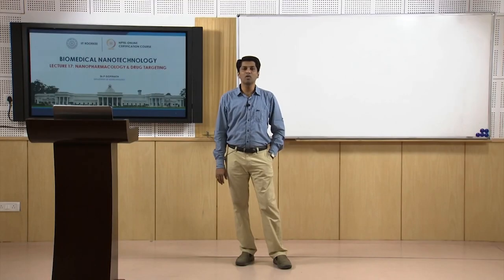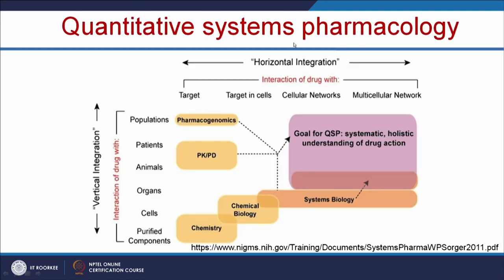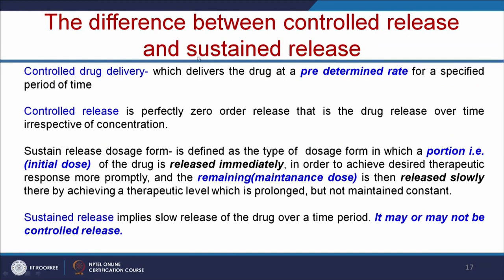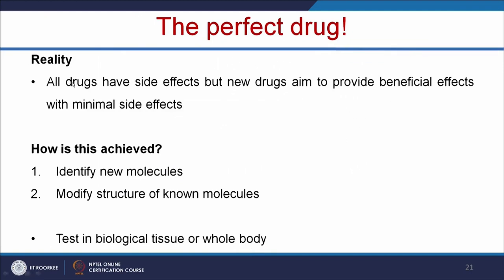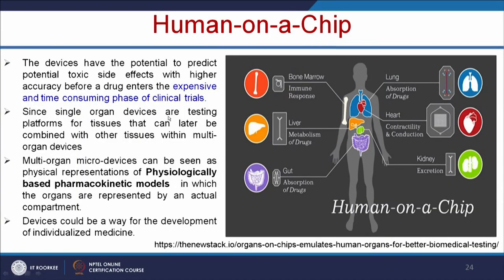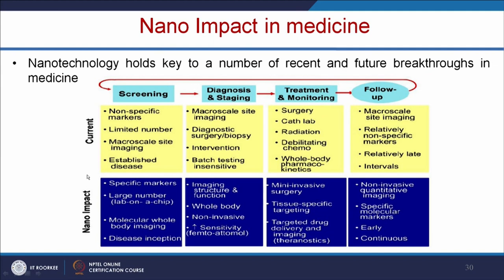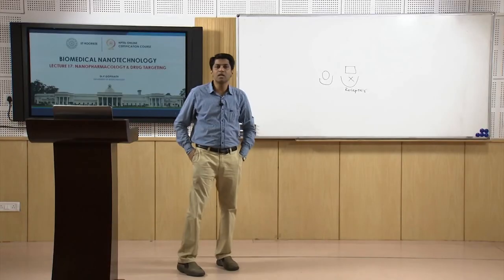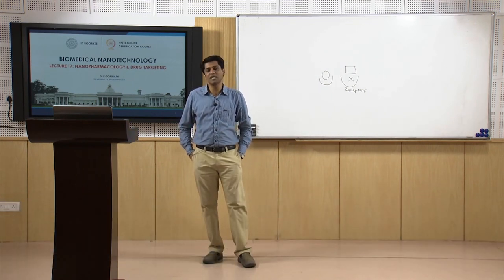Nano-Pharmacology and Drug Targeting